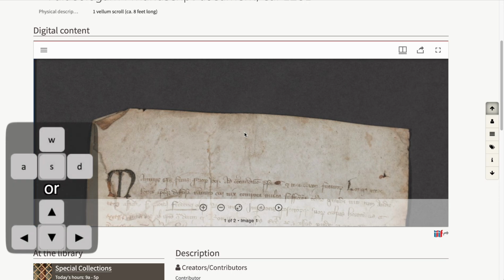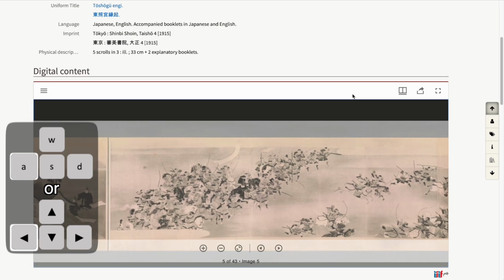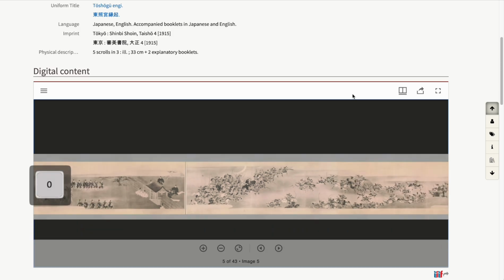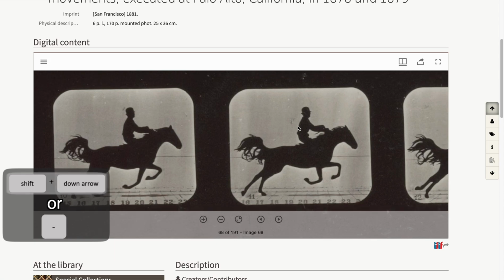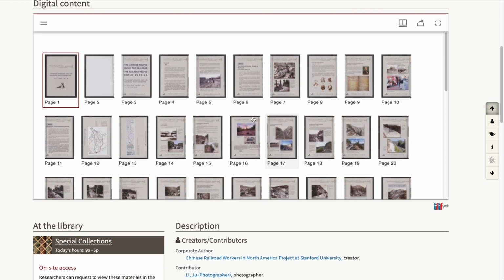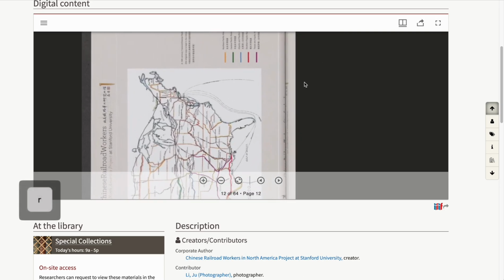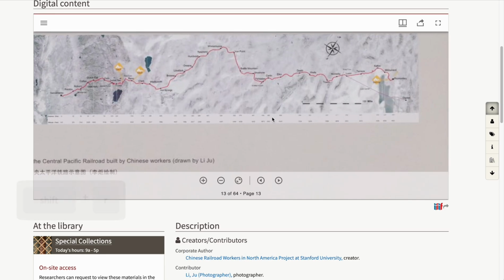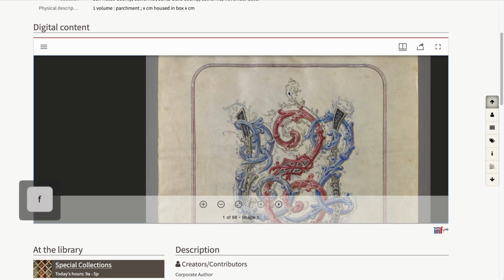Stanford Digital Repository Image Viewer Keyboard Shortcuts - Tutorial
This tutorial demonstrates and describes how to use keyboard shortcuts to navigate around images displayed in the Stanford Digital Repository image viewer.